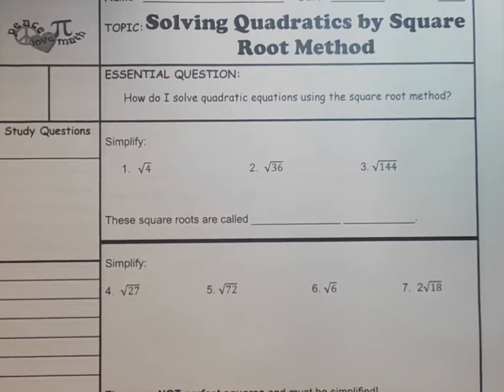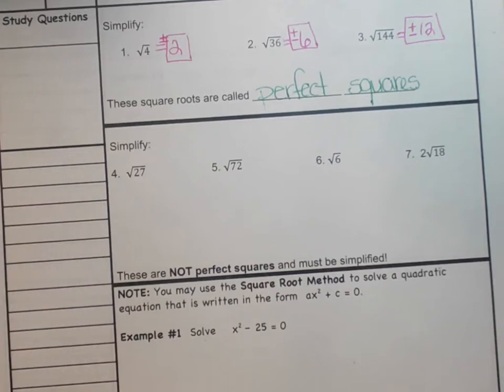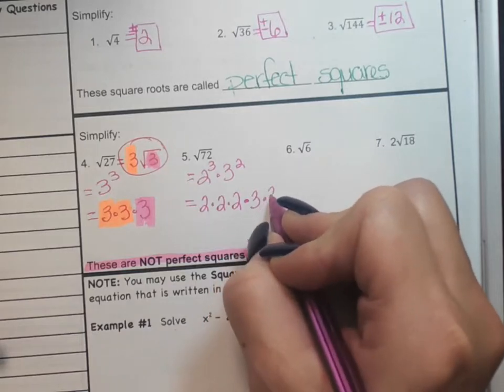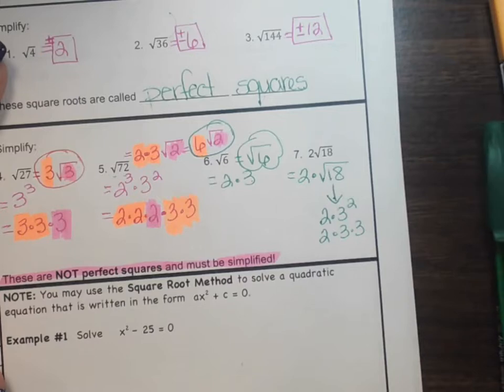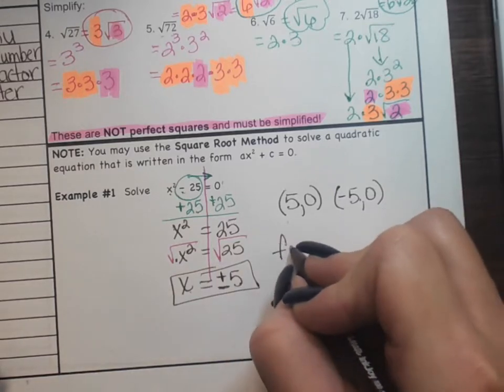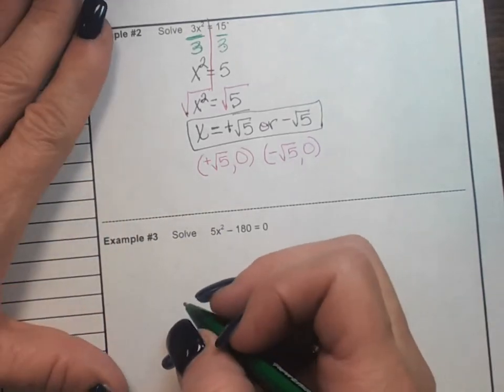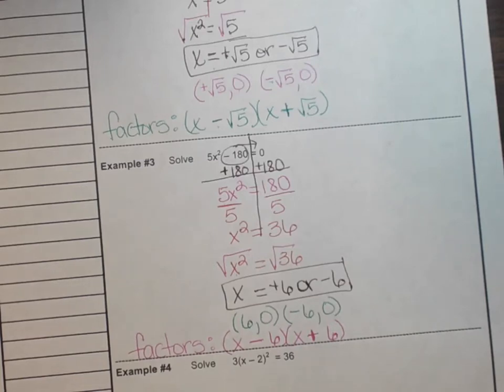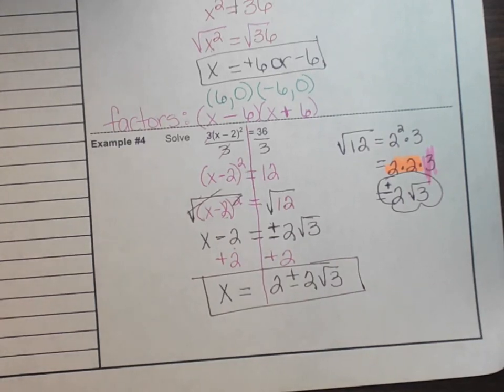Solving Quadratics by Square Roots Sumners